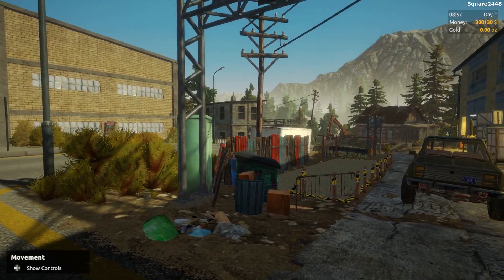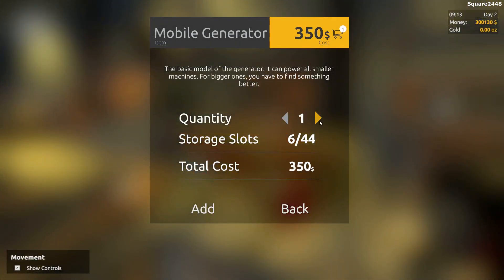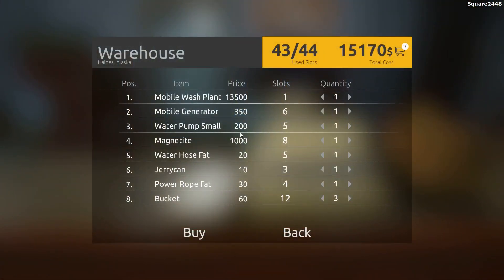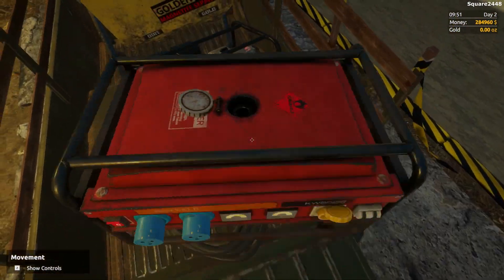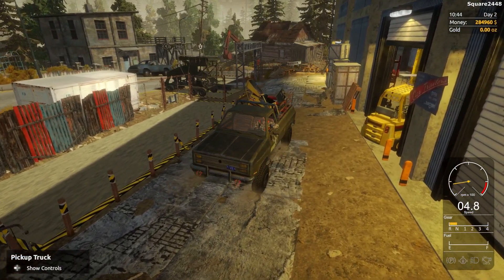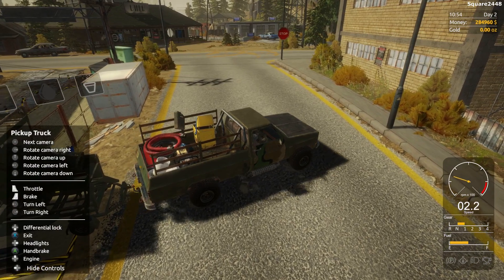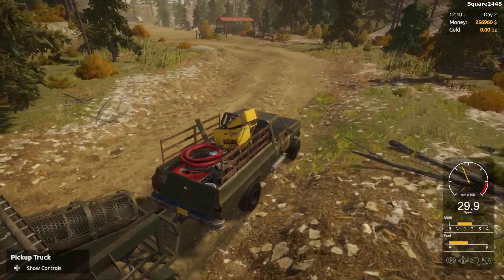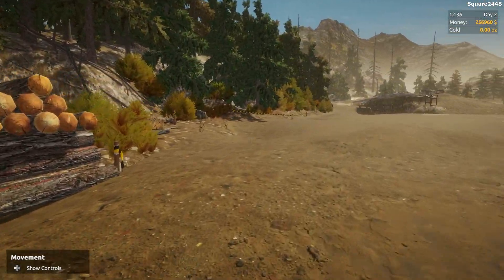Gold Rush: The Game | Setting Up New Wash Plant | New Excavator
Today we purchase and set up the new wash plant for the mining company.

Thanks, Square2448